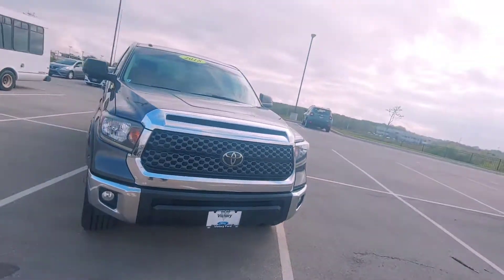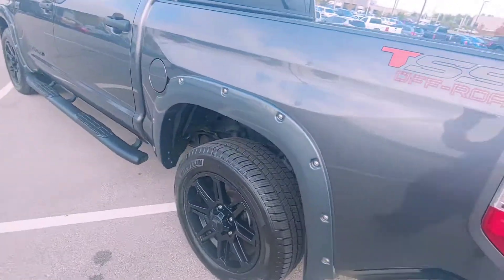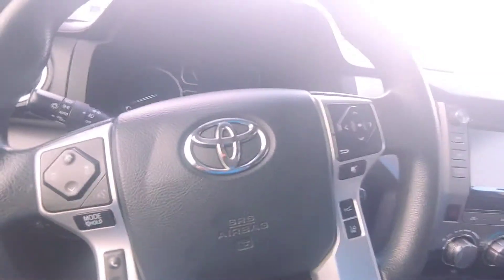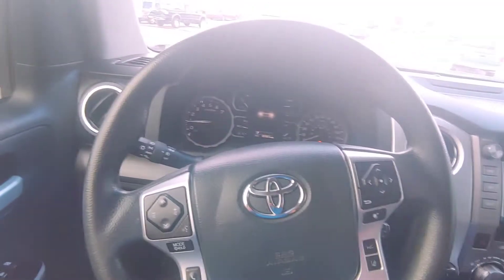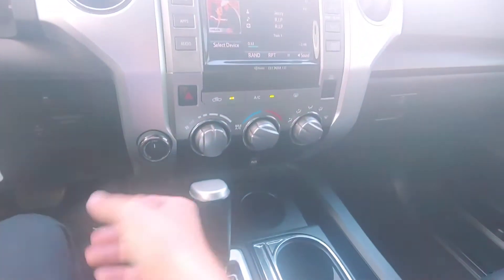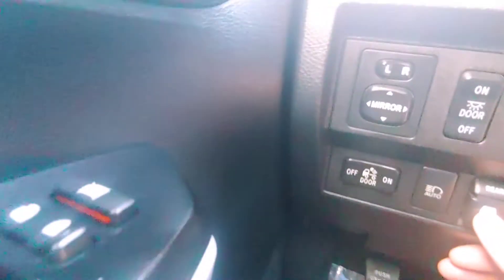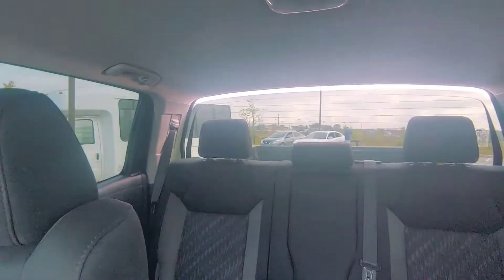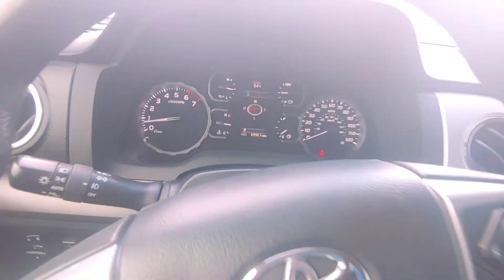2018 Toyota Tundra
2018 Toyota Tundra 69k Miles

Victoryfordkc.Com